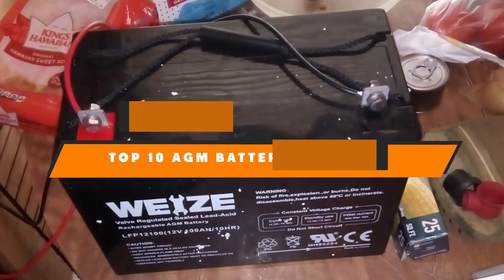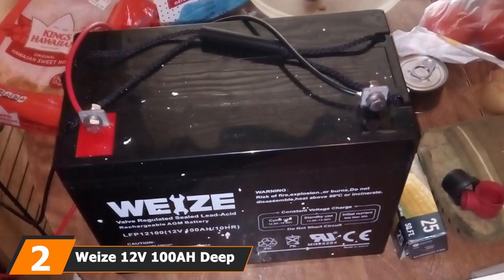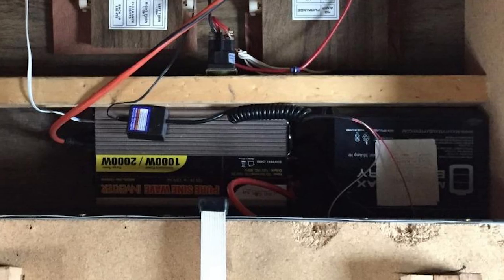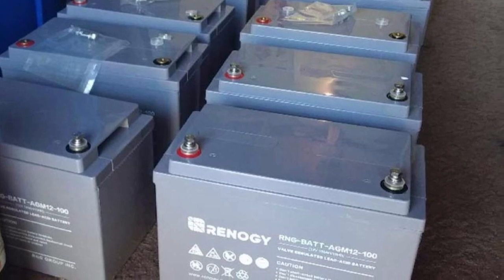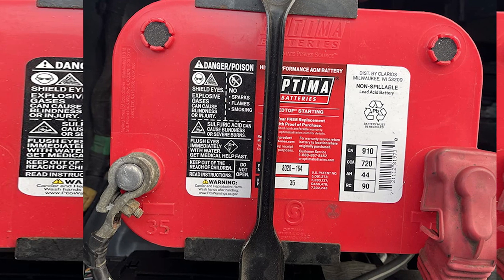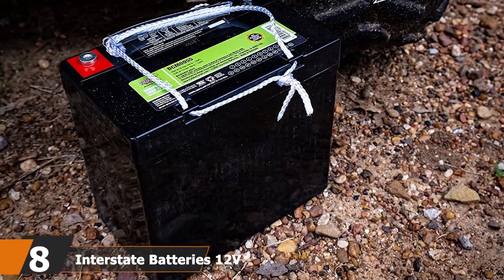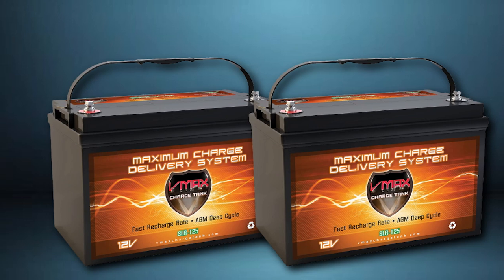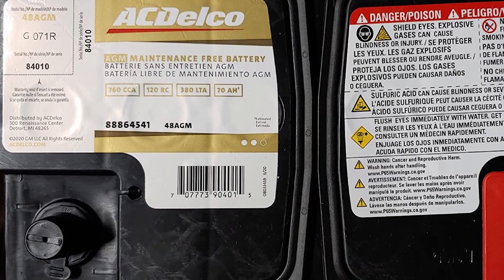Best Agm Battery For Solar In 2024 - Top 10 Agm Battery For Solar Review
Links to the Best Agm Battery For Solar we listed in today's Agm Battery For Solar Review video & Buying Guide:

1 . Universal Power Group 12V 100Ah AGM Battery
2 . Weize 12V 100AH Deep Cycle AGM Battery
3 .  Mighty Max Battery 12V 35AH AGM Solar Battery
4 . Renogy 12 Volt 100Ah Deep Cycle AGM Battery
5 . Chrome Battery 12V 35AH AGM Deep Cycle Battery
6 . Optima Batteries 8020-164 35 RedTop AGM Battery
7 . XS Power D3400 XS Series 12V 80Ah AGM Battery
8 . Interstate Batteries 12V 35AH AGM Battery
9 . Vmaxtanks Solar AGM 12V 125Ah Battery
10 . ACDelco 48AGM AGM Automotive Battery

What are the Best Agm Battery For Solar in 2023?

In today's video we reviewed the top 5 best Agm Battery For Solar on the market in 2023. We made this list based on our personal opinion and we ranked them in no particular order, after doing our research based on their prices, quality, durability, brand reputation and many more.

After watching this video you will know which are the best budget, top selling and top rated Agm Battery For Solar on the market today.

If you choose from this list you can be sure that you buy one of the best Agm Battery For Solar available today.